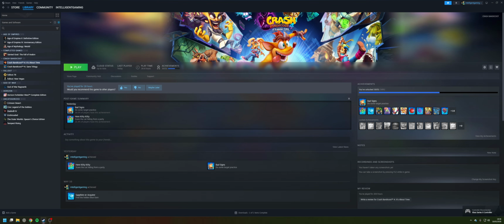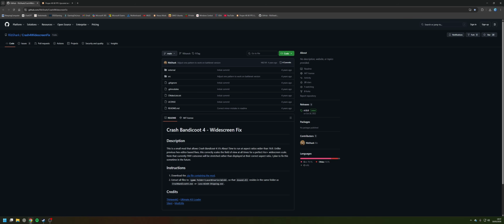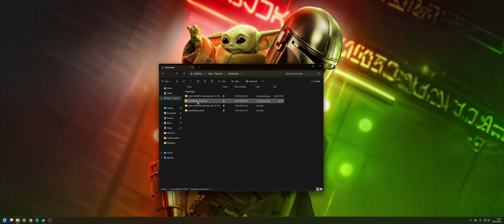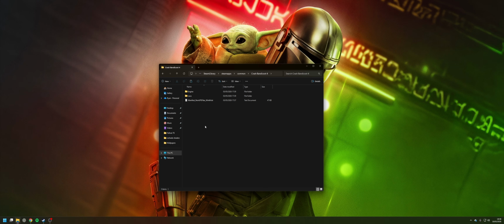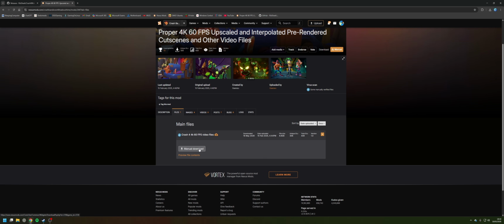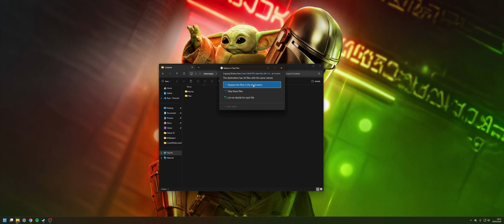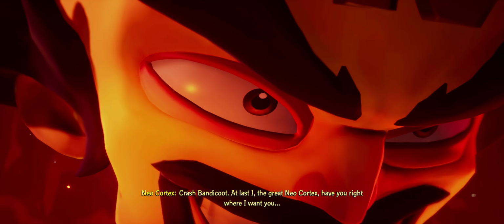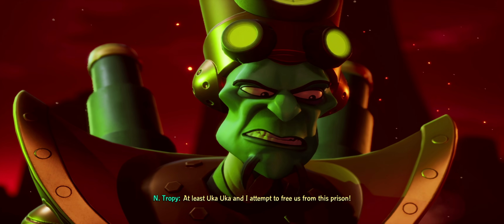How to Fix Ultrawide Support in Crash Bandicoot 4 on PC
Crash Bandicoot 4: It’s About Time doesn’t always handle ultrawide monitors properly, but you can fix the black bars and get the full 21:9 experience.

In this guide, I’ll show you how to enable proper ultrawide support in Crash Bandicoot 4 on PC.

Whether you’re using a 21:9, 32:9 or other widescreen display, this walkthrough covers the fix, the settings to check, and what to do if the game still displays with the wrong aspect ratio.